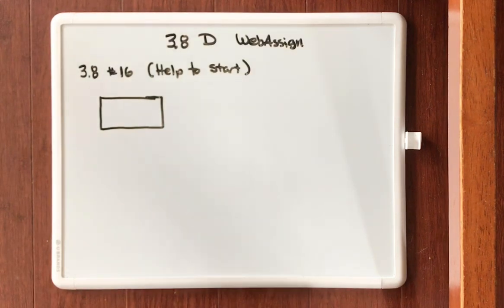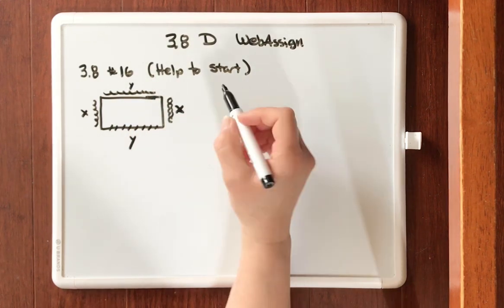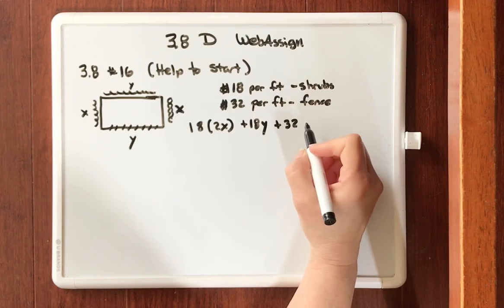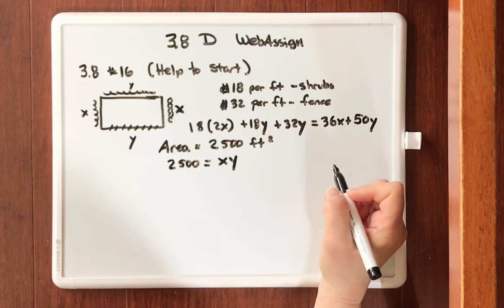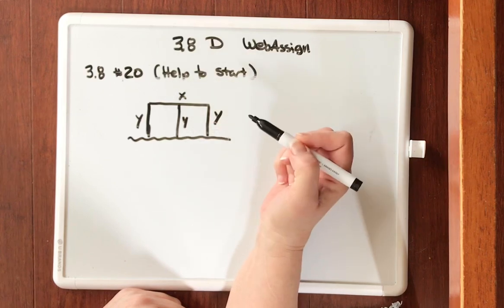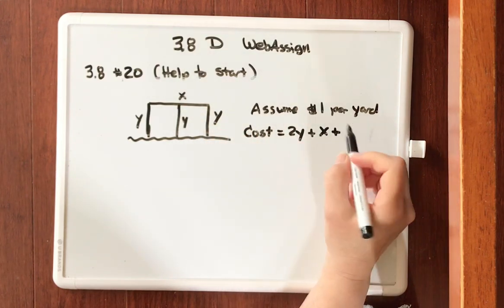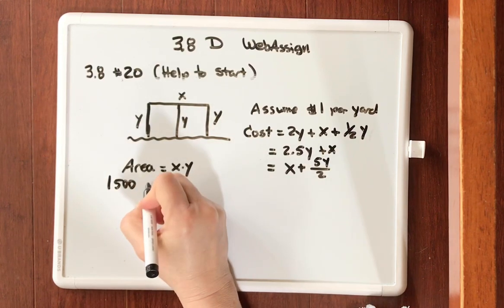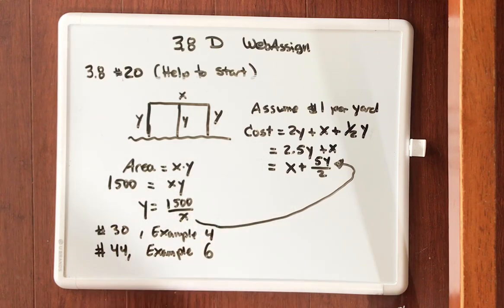3.8 Part D